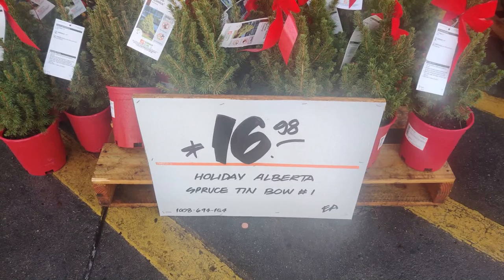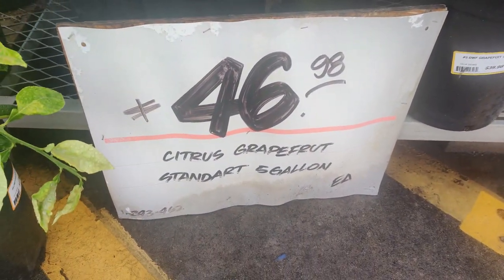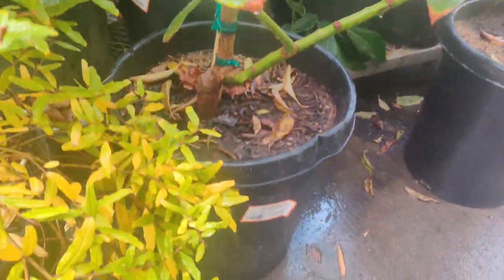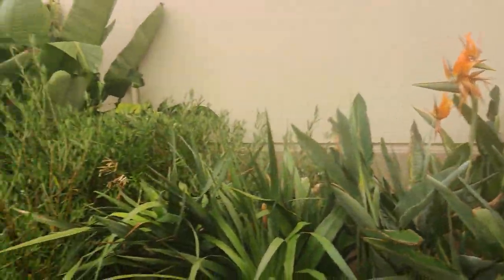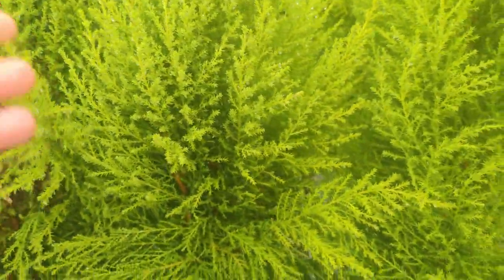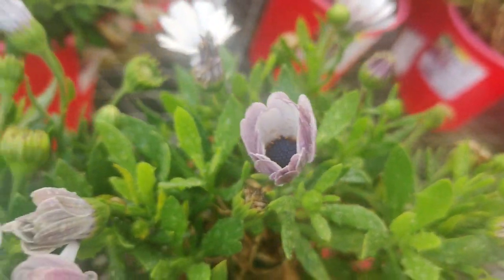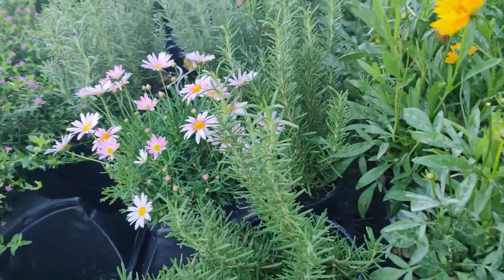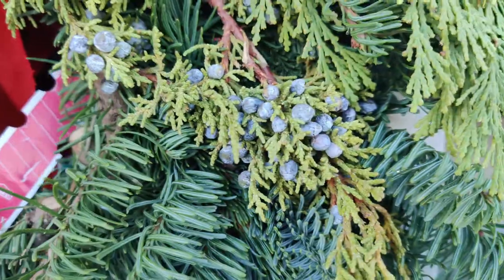November 2023 Home Depot & Lowe's Shopping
In this video, we visit Home Depot and Lowe's to see what plants are available this season.  There are many cypress, pine, rosemary, and lavender cones and trees.  There are some wreaths, bows, lights, holiday decor.  The Christmas trees are now being sold.  There are amaryllis, paperwhites, and daffodils.  We also check out the available herbs, vegetable starts, and fruit trees available.  There are some cute daisies, coreopsis, and gerberas available.  We take a peek at some of the indoor plants as well.